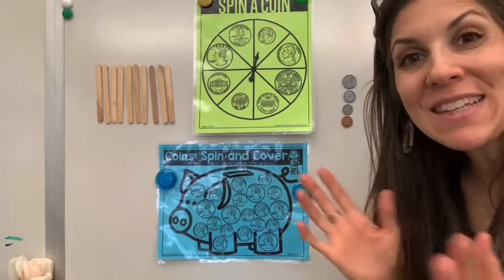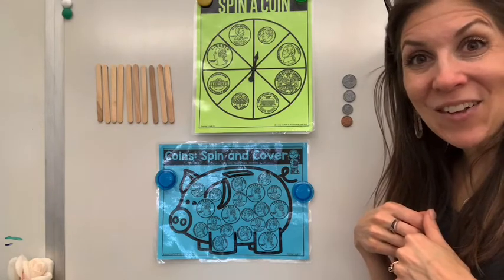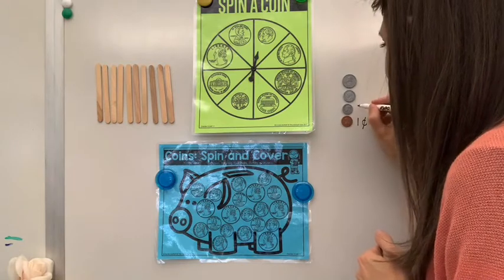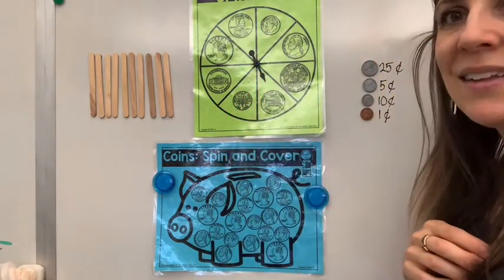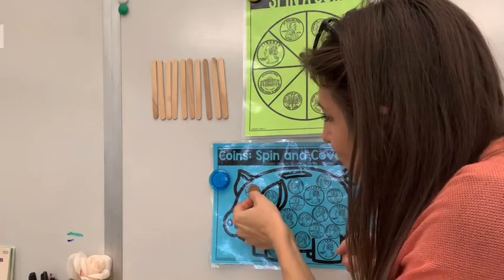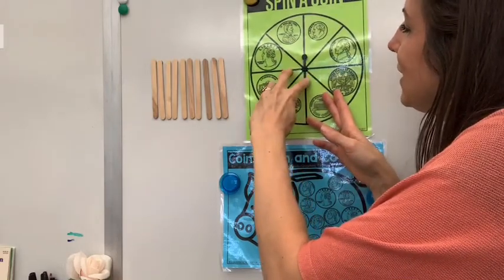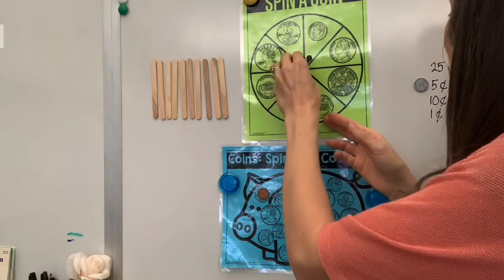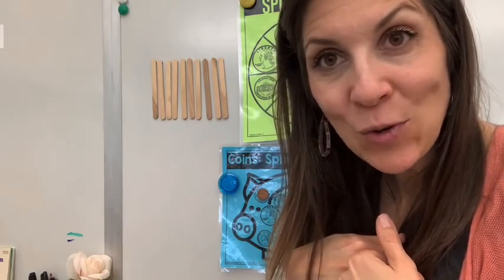Group A Math- MONEY 9/17